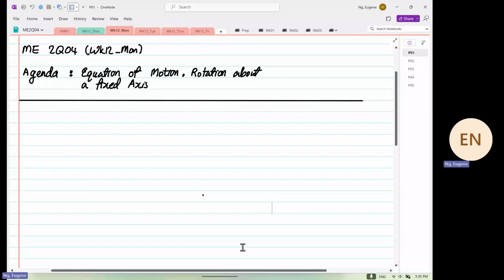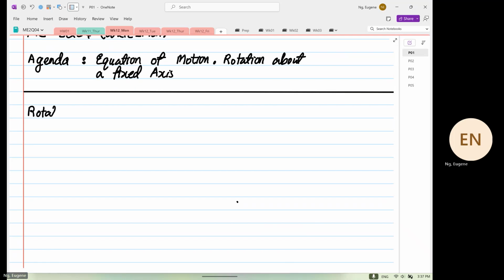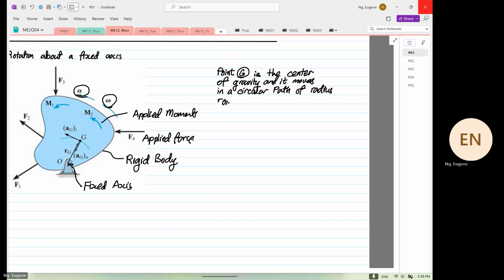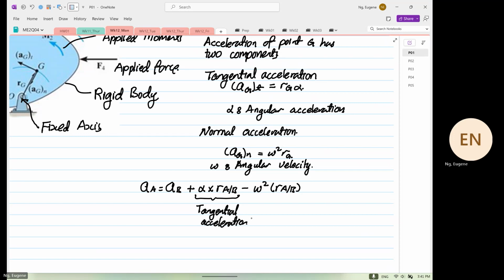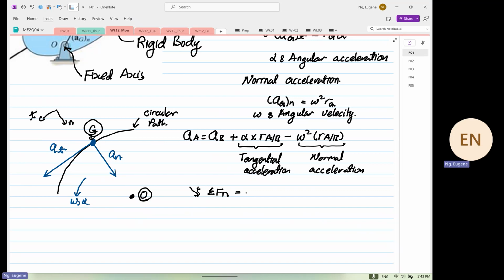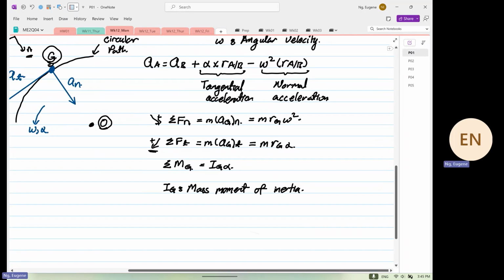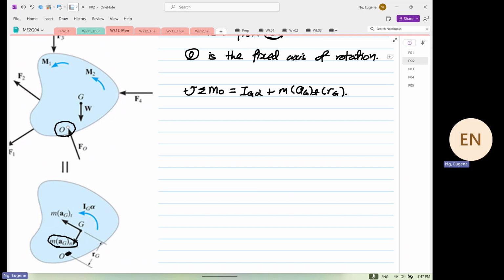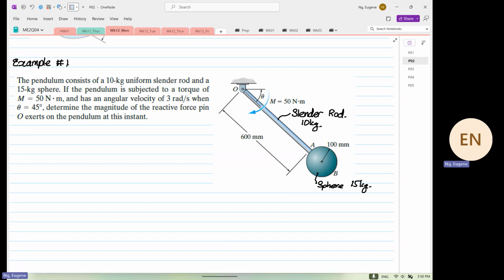Wk12 Mon P01